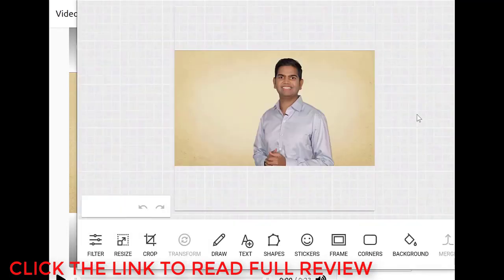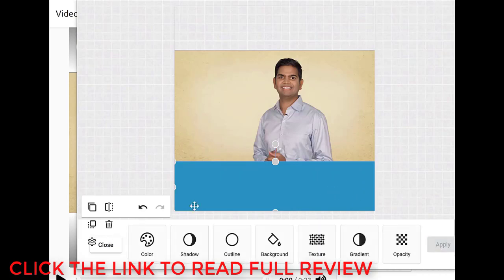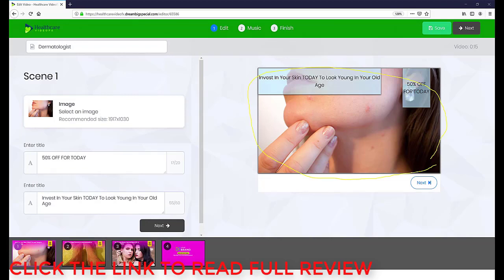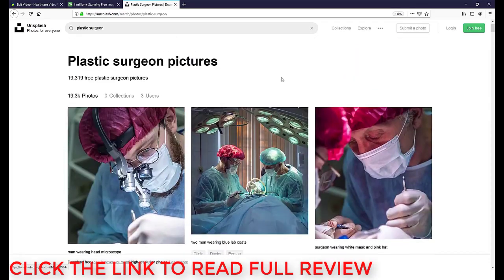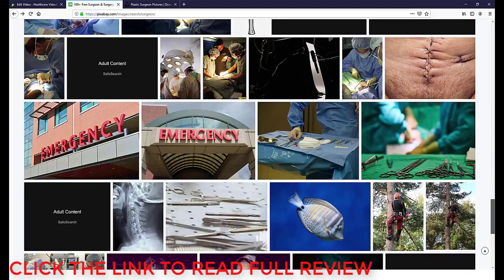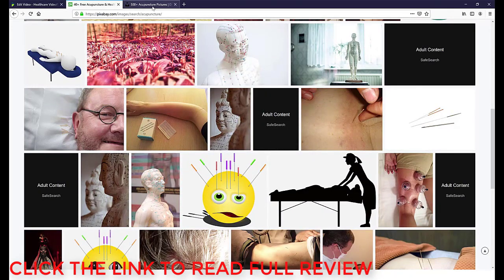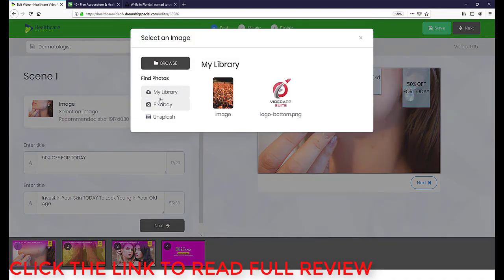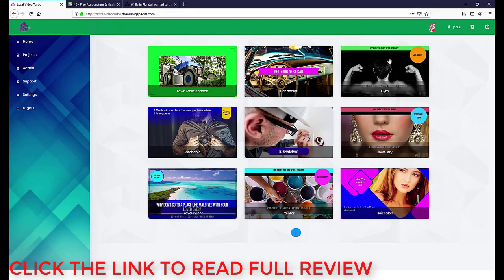Video App Suite Review|Video App Suite Demo With EXCLUSIVE Bonus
I will show you how video app suiteworks and even show you proof.  Video App Suite is a product by Paul Ponna & Sid Diwar that allows you to easily create stunning video

Sid Diwar is an experienced tech entrepreneur, software developer and marketing consultant from Canada. He worked behind the scenes on designing marketing campaigns and product ideas for many million dollar launches!

What is Video App Suite?

It’s a new cloud technology that helps easily create high quality video Faster Then Ever with ready-made video templates for you.

Video App Suite will help you to create stunning video in minutes, that will help you to build marketing funnel or grow your business.

Video App Suite packs-in unprecedented value and is unlike any other software bundle deal offered before.

Access to Videoappsuite you have two options on the sales page:

You will get all the video tools they need to create any type of video for any type of placement without spending hundreds/thousands buying all video tools separately!

Business in a Box: Get access to 8 high quality software tools with professional sales pages to resell the apps as your own. Anyone can now start their very own software business without hiring any programmers, start-up or maintenance costs, or marketing skills!
You can sell the videos you create to clients for $300 to $500 each OR you can resell the apps as your own and start your very own software business using the “Business Box” license!

Thank For Watching my video app suite review, with the video app suite demos and talk about the video app suite pricing, video app suite upsells, video app suite OTO and offer an exclusive video app suite bonus.